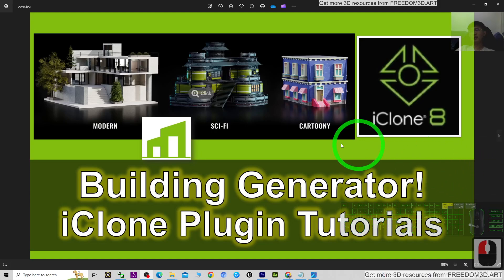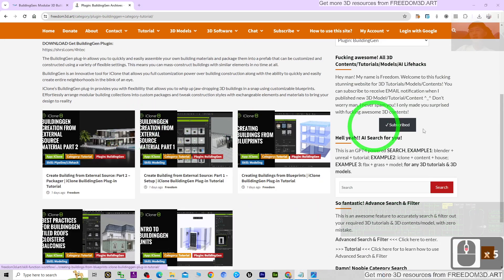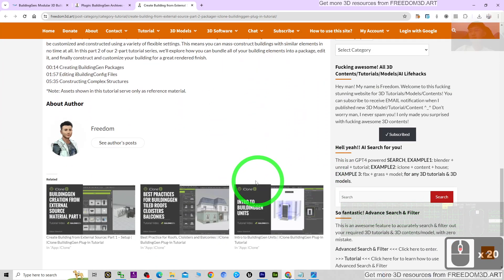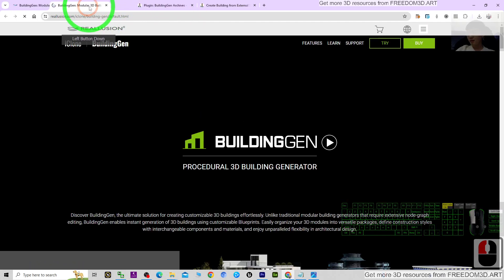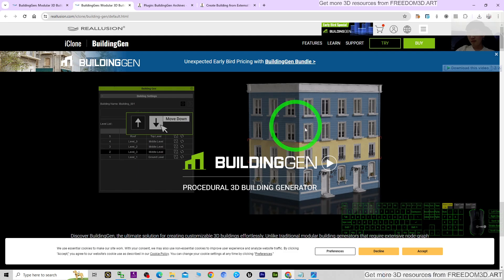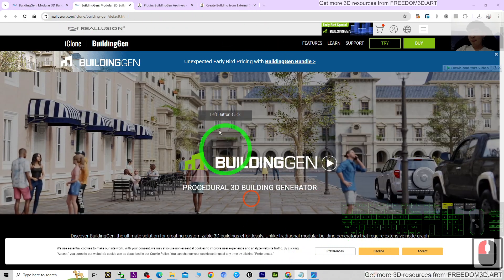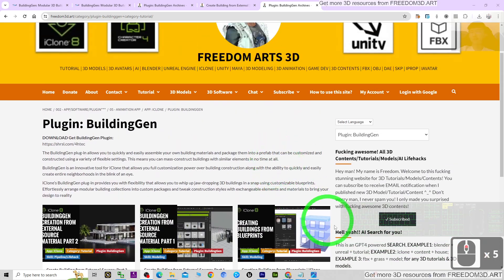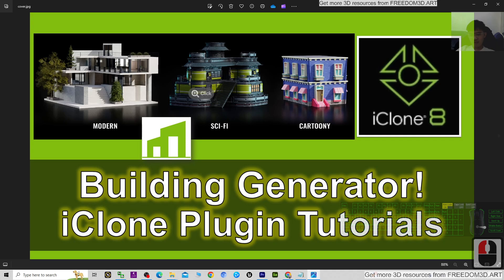iClone BuildingGen Plugin Tutorials Collection - Procedural 3D Building Generator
Building Generator! New iClone 8 plugin!!!

Discover BuildingGen, the ultimate solution for creating customizable 3D buildings effortlessly. Unlike traditional modular building generators that require extensive node-graph editing, BuildingGen enables instant generation of 3D buildings using customizable Blueprints. Easily organize your 3D modules into versatile packages, define construction styles with interchangeable components and materials, and enjoy unparalleled flexibility in architectural design.

ENJOY! and have fun! Happy 3D Modeling, 3D Animation + 3D Game Dev! ENJOY!

BuildingGen,
Building Gen,
Building generator,
Procedural Building,
iclone,
CGI,
3D Modeling,
3D Animation,
Game Dev,
Tutorial,
Freedom Arts,